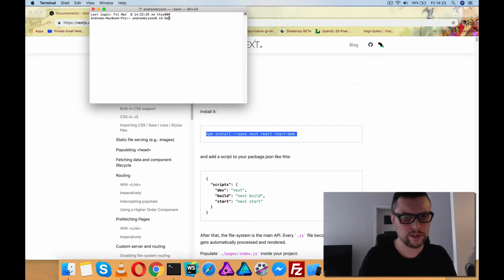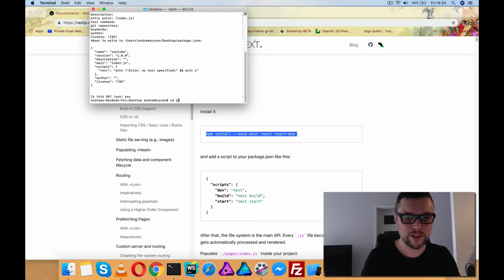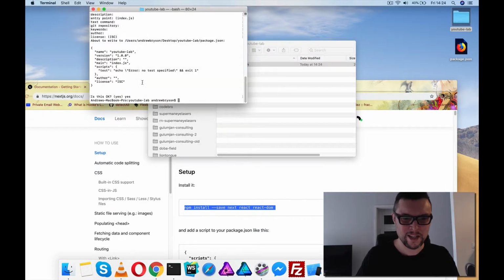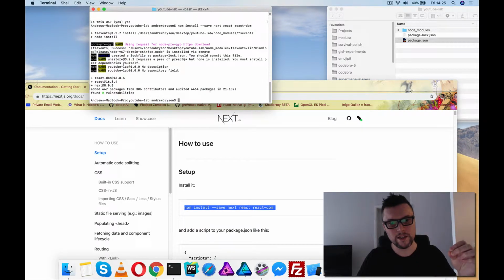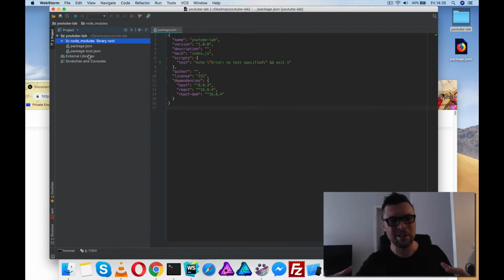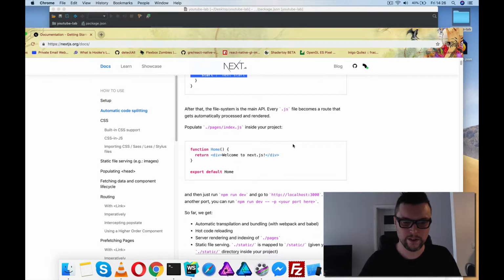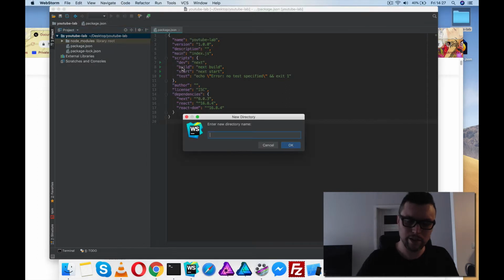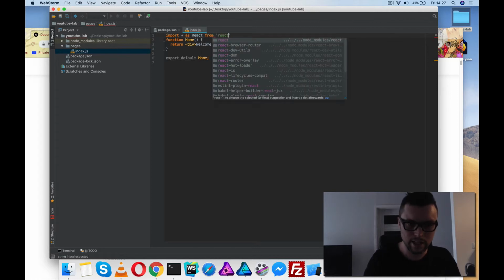React.js + Next.js (Setting Up)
A walkthrough on how to quickly get started with React.js using the framework Next.js to help us get started even faster.